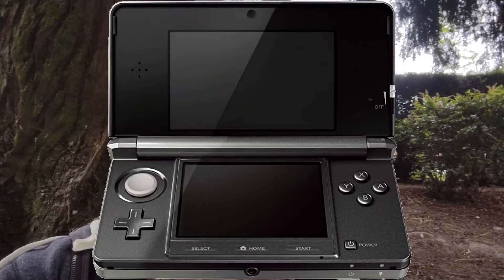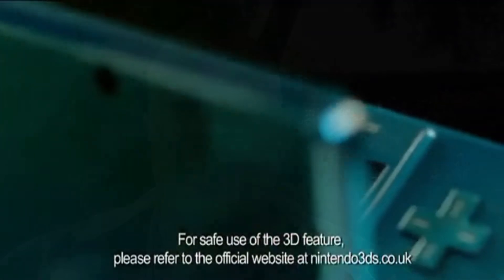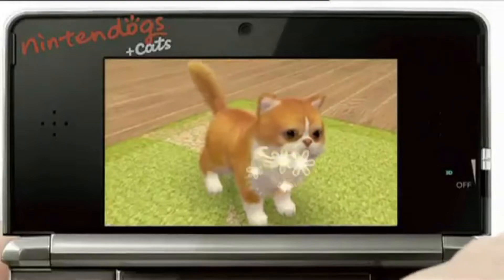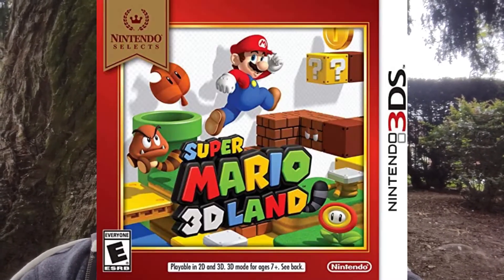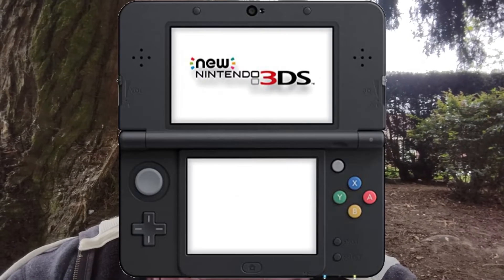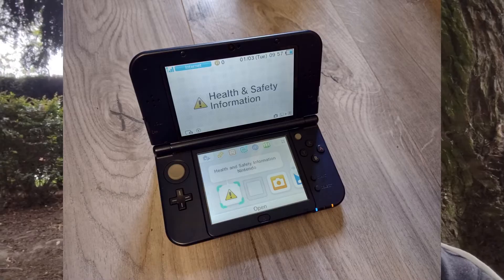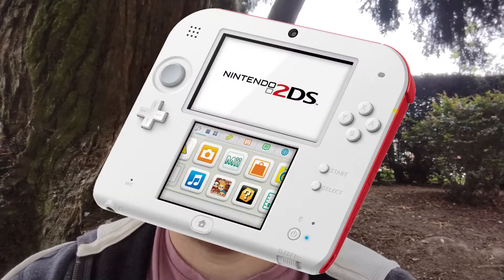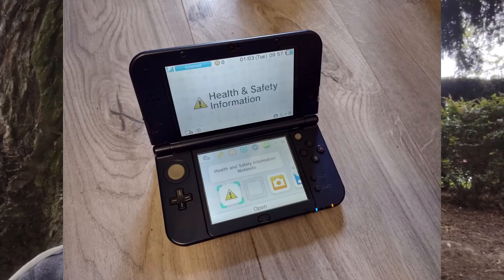Nintendo 3DS Stereoscopic 3D Feature. Not Just A Gimmick. Adds Depth To Gaming.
I love the stereoscopic 3D feature of the Nintendo 3DS range. It is not just a gimmick, some games absolutely shine in 3D. It really adds depth to gaming.